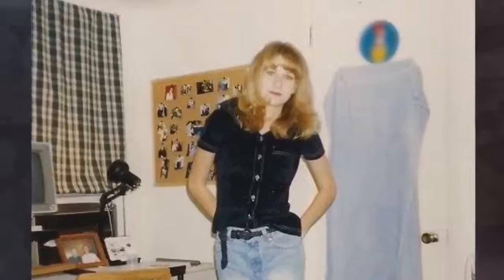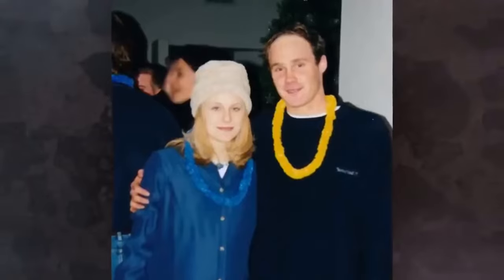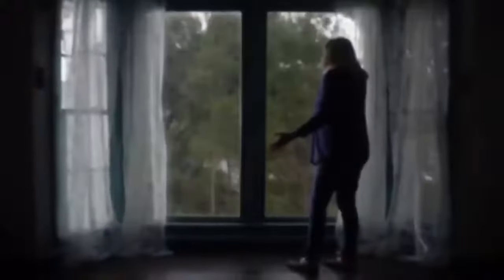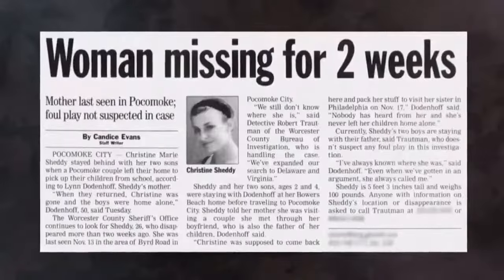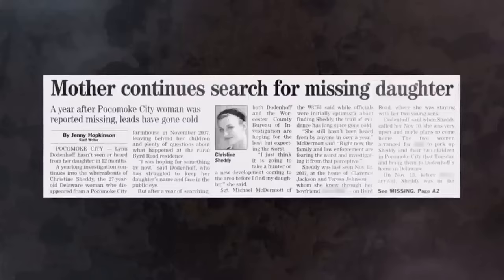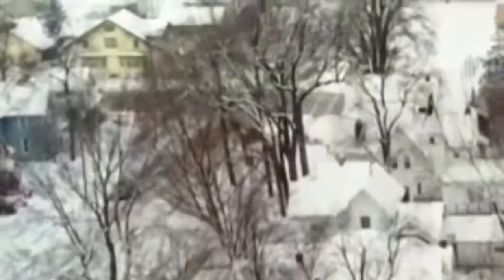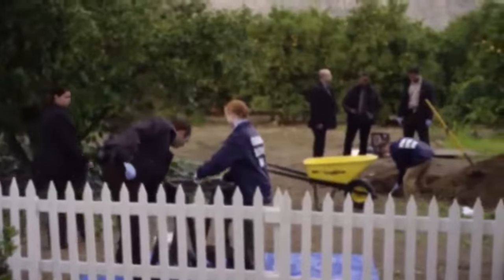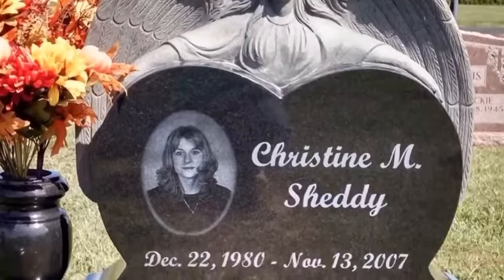B&B And A Body - True Crime Documentary